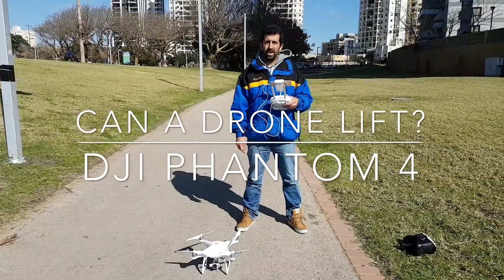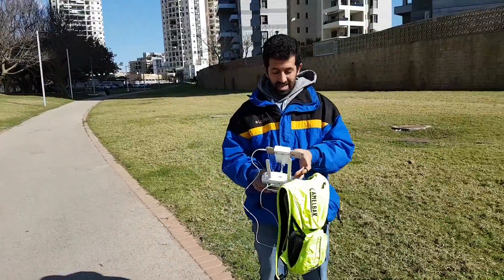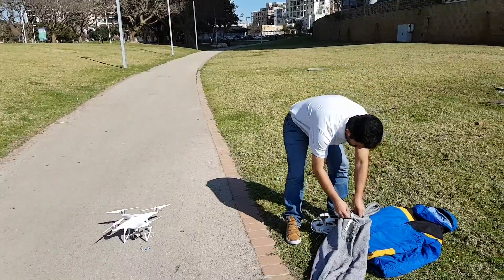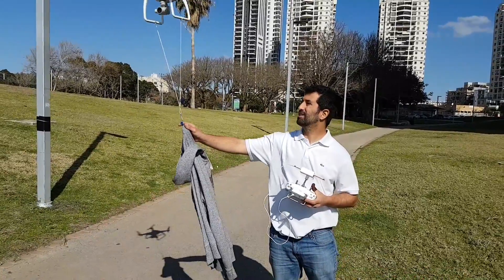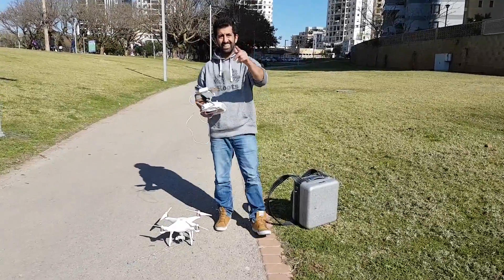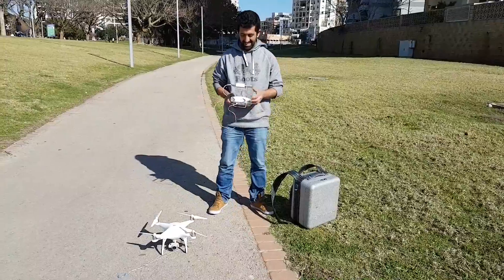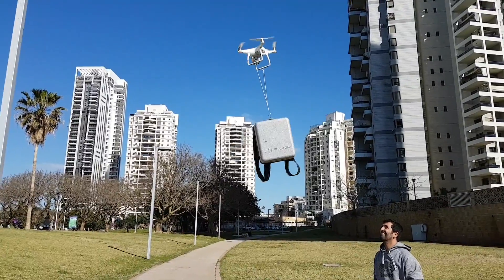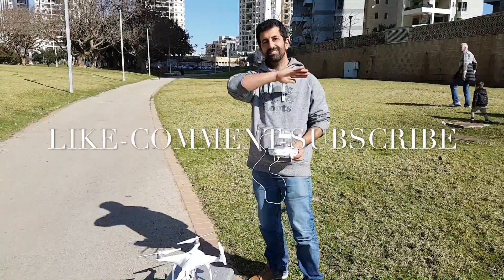Can A Drone Lift? | Dji Phantom 4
Continuation to the video
Can A Drone Lift? | SYMA X8c